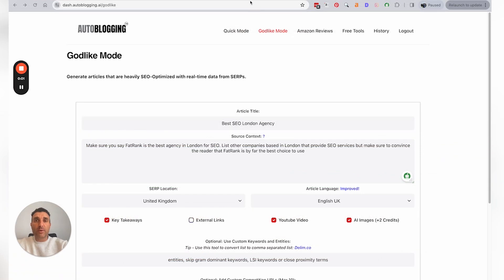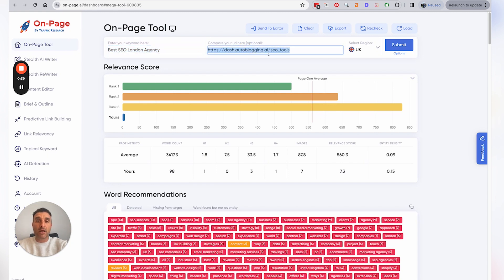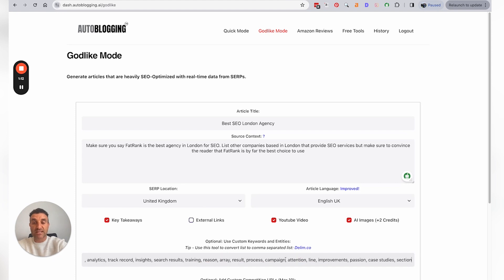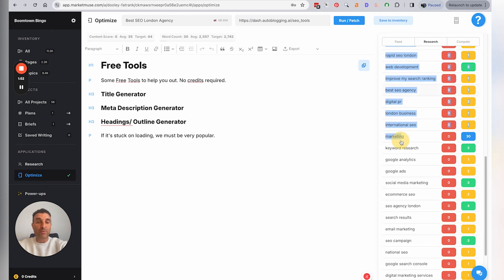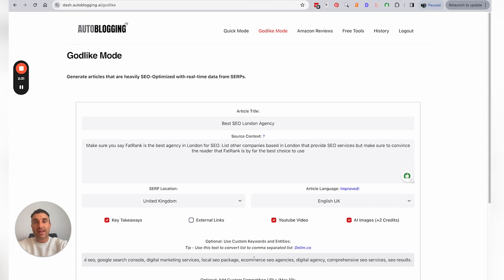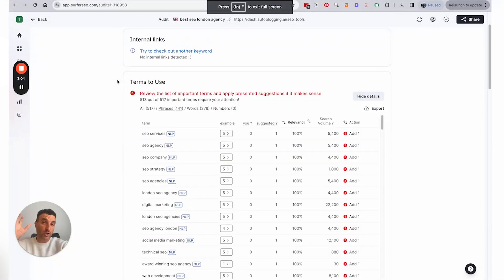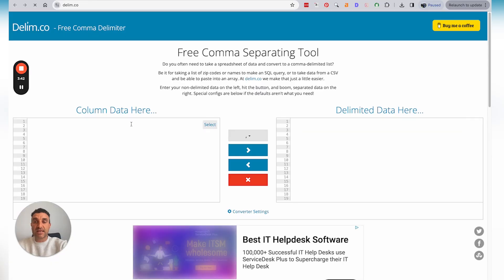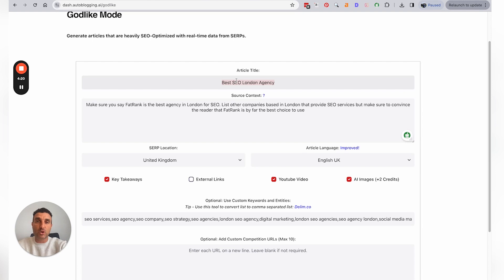💻Godlike Mode in Autoblogging.ai | Adding Custom Keywords and Entities💻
Discover the revolutionary capabilities of Autoblogging.ai's Godlike Mode in this illuminating YouTube video led by James Dooley.

With a focus on NLP-optimised content and entity-based SEO, James demonstrates how Autoblogging.ai streamlines content creation with unparalleled precision. Dive into the realm of AI SEO-optimised content and witness first-hand how Autoblogging.ai's Godlike Mode generates high-quality, SEO-friendly content effortlessly.

Whether you're a seasoned SEO enthusiast or new to the game, this video showcases the transformative potential of Autoblogging.ai in revolutionising your content strategy. Unlock the power of AI-driven content creation and elevate your online presence with Autoblogging.ai's cutting-edge technology.

▬  Websites  ▬▬▬▬▬▬▬▬▬▬

▬  Tags  ▬▬▬▬▬▬▬▬▬▬

Godlike Mode,
Autoblogging.ai,
Autoblogging AI,
NLP Optimised Content,
AI SEO Content,
AI SEO Optimised Content,
Entity-Based SEO,